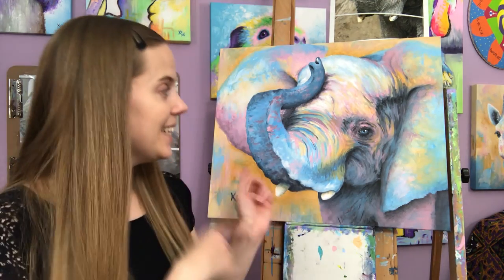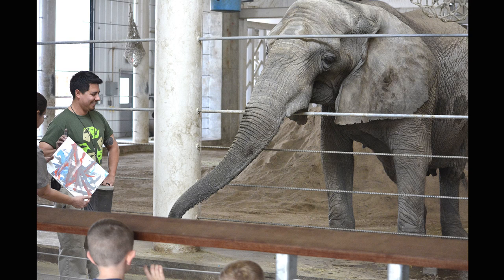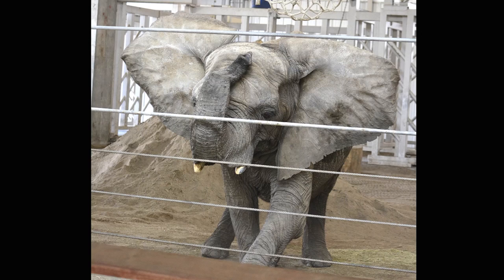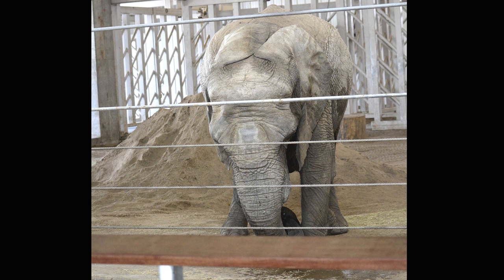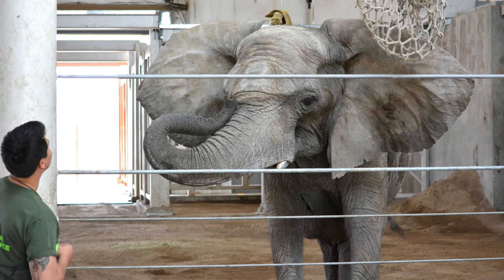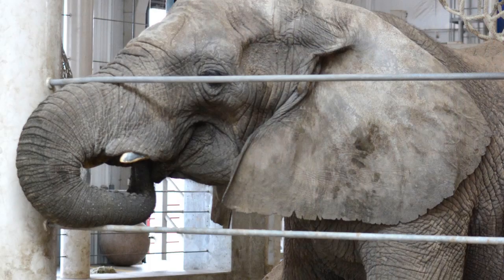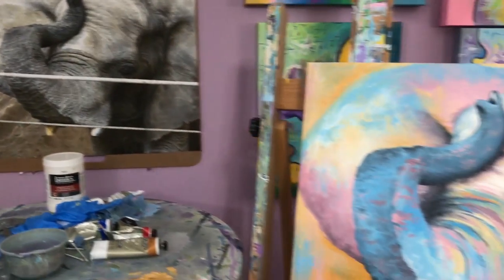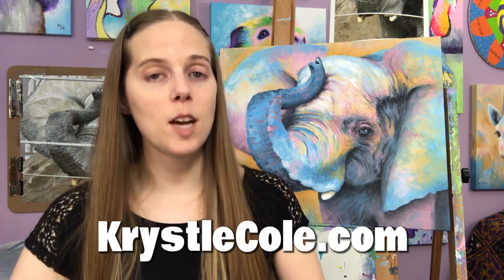Elephant Painting + Elephant Tricks or Behaviors | In the Art Studio with Krystle Cole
Art Studio Visit with Krystle Cole - I share my new colorful elephant painting of Stephanie, the oldest elephant at Sedgwick County Zoo in Wichita, Kansas. She’s my favorite elephant.

One day, two years ago when I was at the zoo, I walked into the indoor enclosure, and Stephanie was making a painting along with the help of two zookeepers. After she was finished, I told them that I was taking photos of her so I could paint her. Then the zookeeper started having her practice behaviors. To me, "behaviors" is just a professional way of saying that she does tricks 😍

It was so cool; evidently Stephanie knows over 200 behaviors! She was taught most of them to allow the zoo staff to clean her teeth and perform veterinary health tasks. But some were taught to her because when she was younger, it was only her and one other elephant at the zoo. She liked to have human interaction, and teaching her behaviors was one way for the zookeepers to enrich her life.

This painting is of one of her behaviors. I feel really fortunate to have been able to see her do so many of them that day, because now that she has a herd of elephants with her, the zookeepers try to keep her life more like an elephant in the wild rather than having her interact with humans so much.

Prints are now available for purchase!

And the original painting is too!